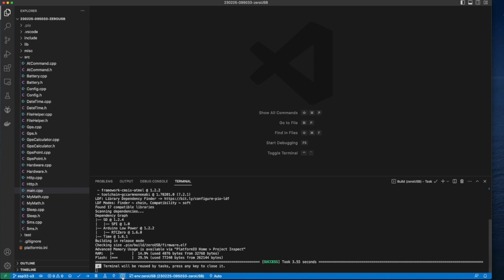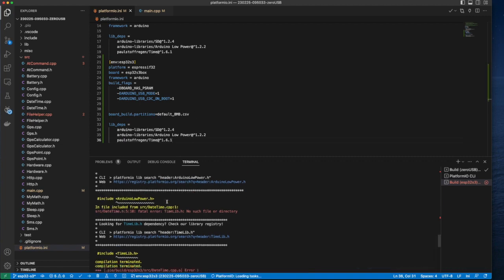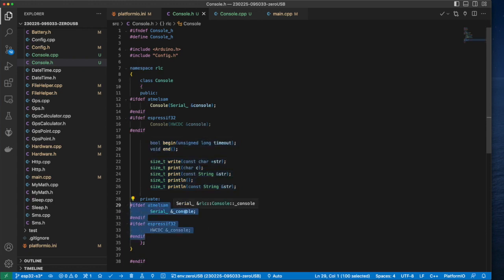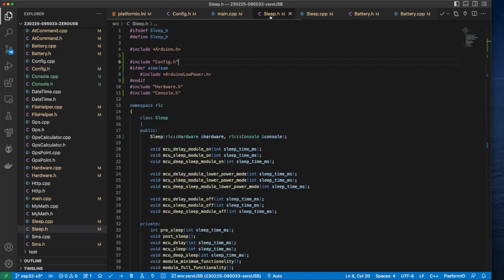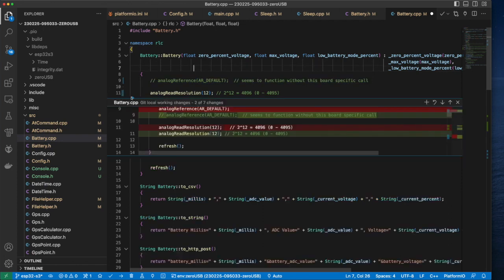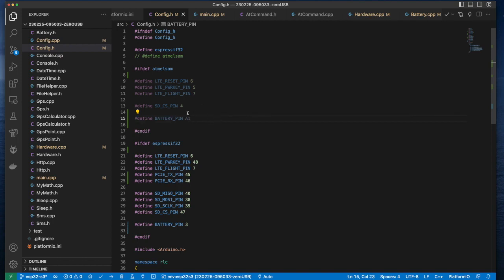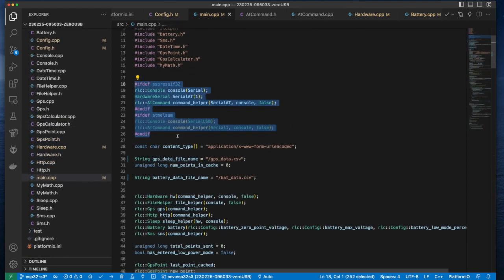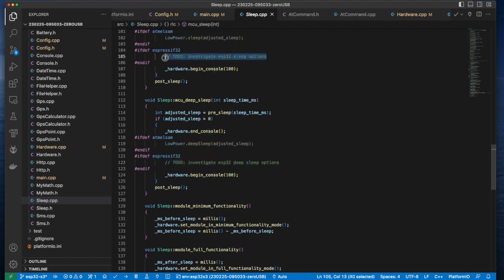ESP32 S3 T SIMCAM GPS Tracker Code Refactoring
In this video we will continue with the GPS Tracker project by refactoring the code to support the ESP32-S3 T-SimCam board created by Lilygo. The board supports the same SIM7600 LTE / GPS module so a lot of the code written previously should work with some small changes. Come along as we develop code to support both the Maduino and the ESP32-S3 board.

Lilygo: 5% use "BOB"